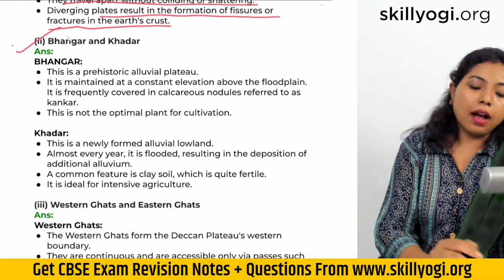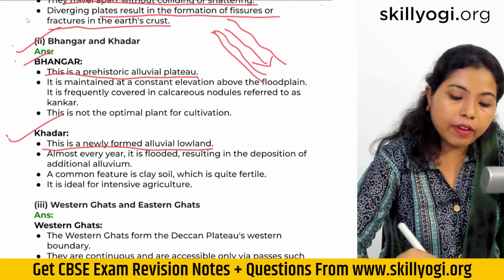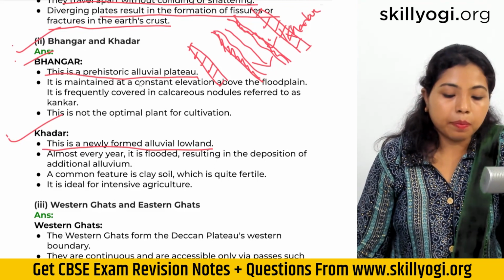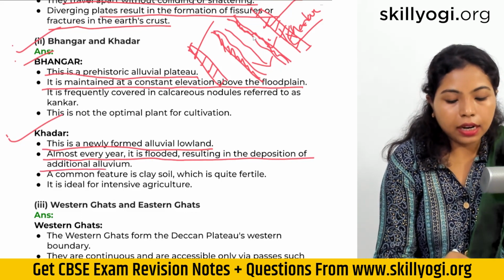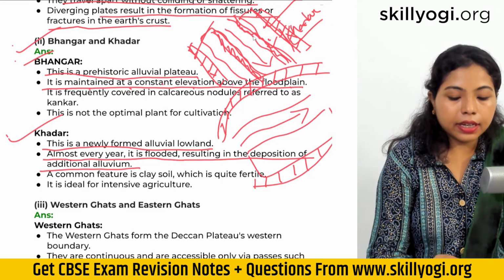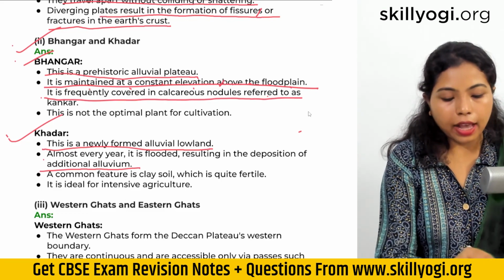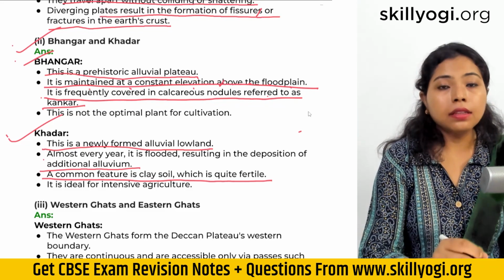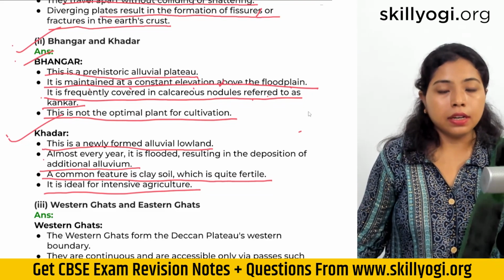Distinguish Between: Bhangar and Khadar- CBSE Ncert Class 9 Geography Chapter 2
In this educational video, we delve into the fascinating world of tectonic plates and explore the key differences between converging and diverging tectonic plates. Understand how these geological forces shape the Earth's surface and create remarkable landforms. This video is specifically designed to help CBSE NCERT Class 9 Geography students grasp the concepts covered in Chapter 2.